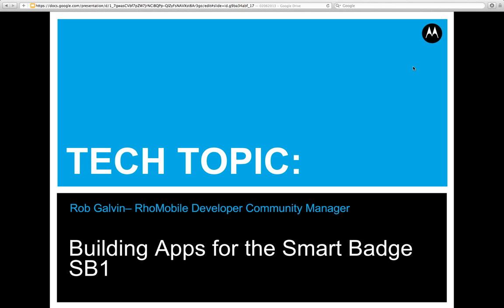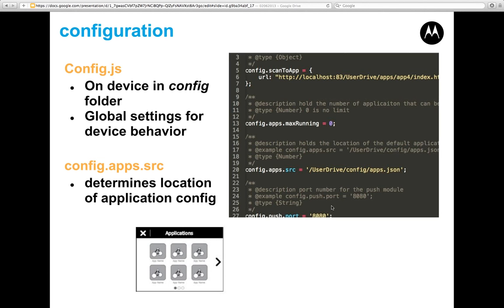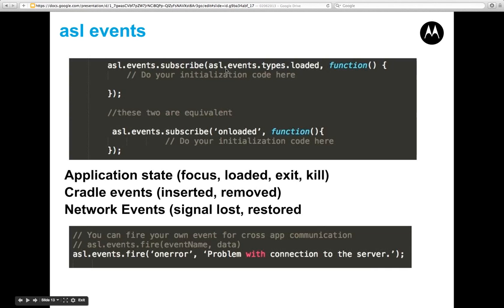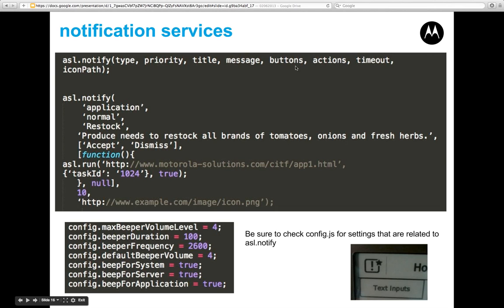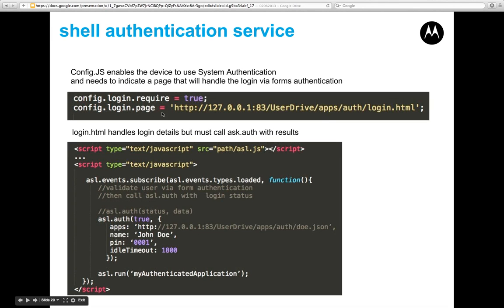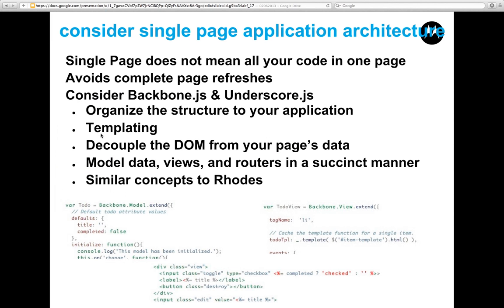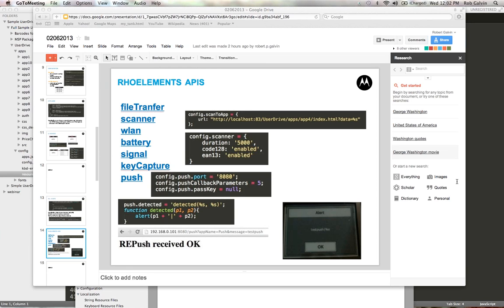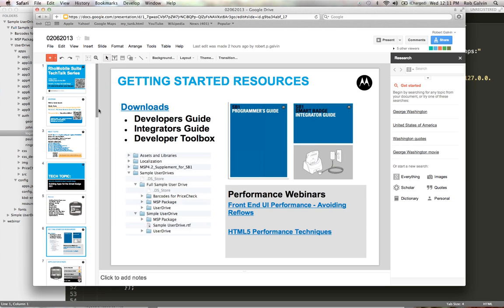SB1 Application Development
In this RhoMobile Suite Tech Talk Series we show you how to write applications for the Motorola Solutions SB1 Smart Badge.